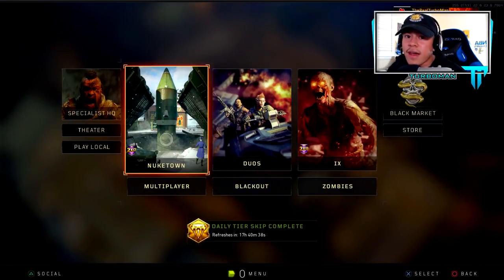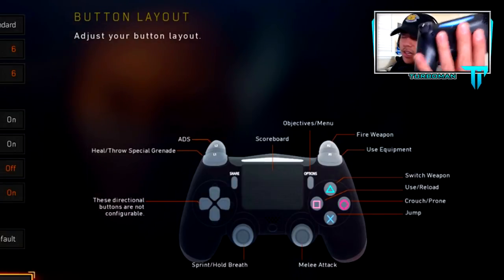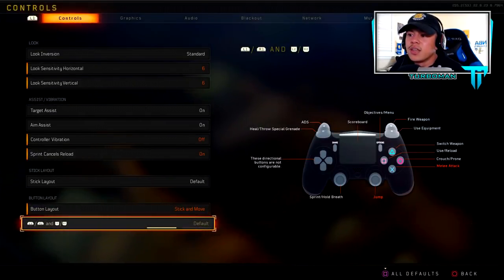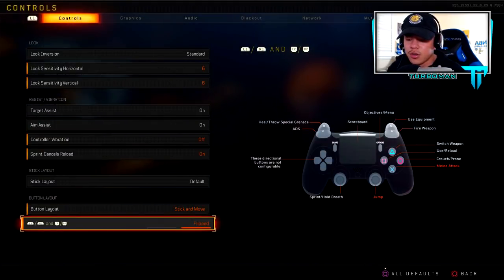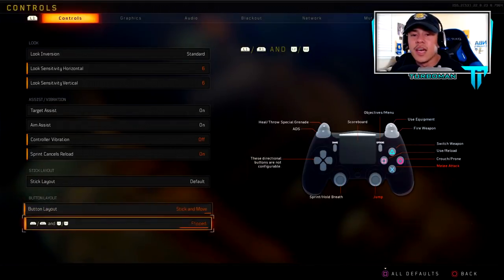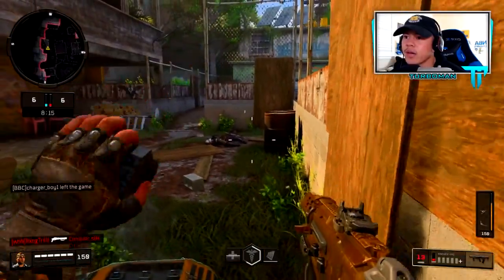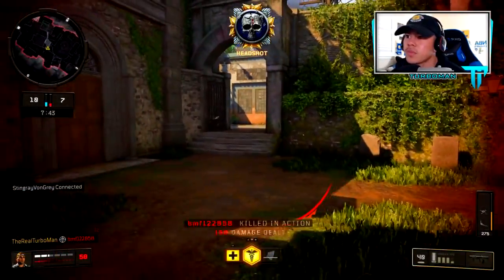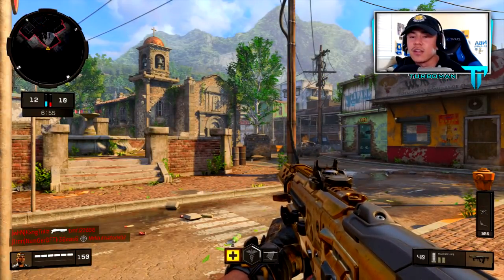HOW TO WIN MORE GUNFIGHTS IN BLACK OPS 4! BO4 MULTIPLAYER TIPS AND TRICKS (How to Get Better at BO4)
In this video, I share my biggest tip on HOW TO WIN GUNFIGHTS in COD BO4 (Call of Duty: Black Ops 4) Multiplayer. First section of the video discusses the best button layout setting that you MUST use in order to jump shot and control your accuracy better when firing your weapon. Using this setting will allow you to jump and shoot at the same time when engaging in gunfights, making it harder for your opponent to lock on and kill you. The second portion of the video, I show a live tutorial on how to do it against people in multiplayer and share some of my favorite ways to jump shot!

Daily reminder to my supporters:

Thanks to each and every one of YOU who continue to support me no matter what. Yes, I did go on a long hiatus when I could have grown my channel, but that's behind me and now I'm back. If you're reading this, I appreciate you..the grind continues.

~Turboman